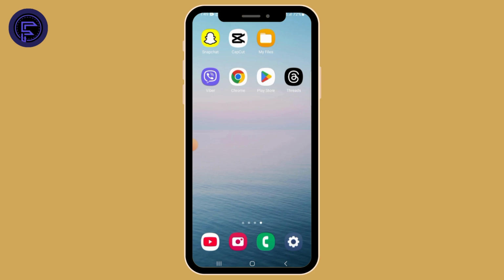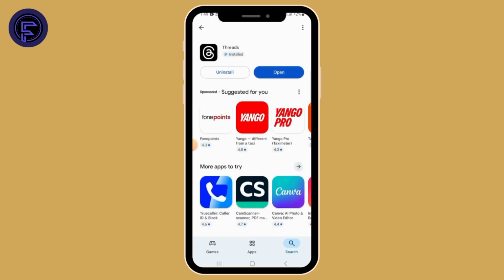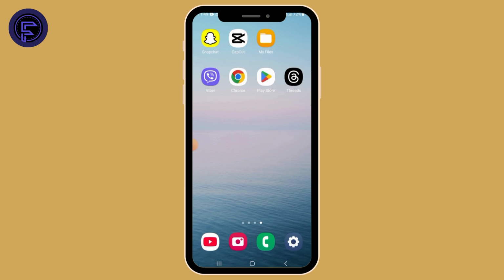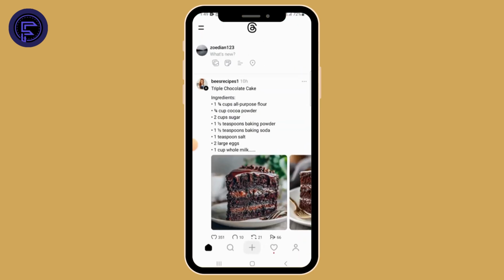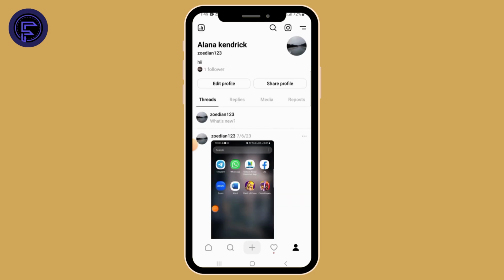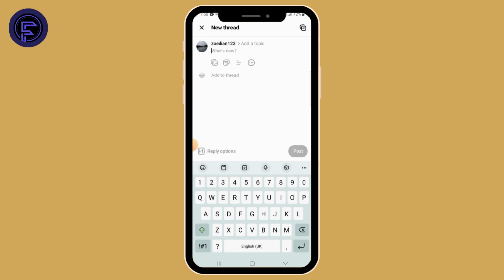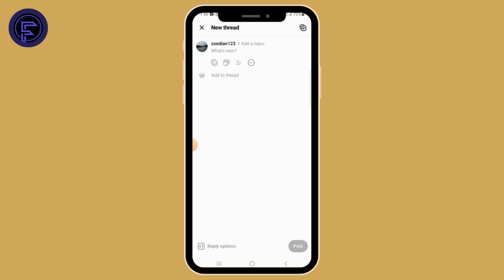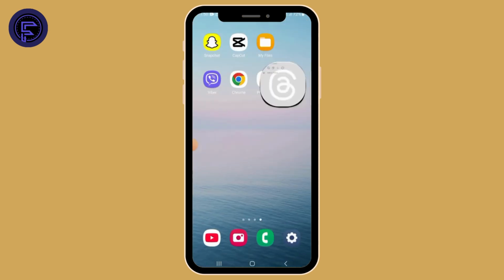How To Ghost Post on Threads in 2025 – Post Without Being Seen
How To Ghost Post on Threads in 2025 – Post Without Being Seen. Want to post on Threads without appearing active or getting immediate attention on your profile? This step-by-step tutorial shows you the safest and latest method to ghost post on Threads using mobile settings and privacy controls.

00:05 – Intro: What ghost posting on Threads means
00:20 – Step 1: Adjust activity status and privacy settings
00:40 – Step 2: Post quietly without triggering visibility alerts

In this video, you’ll learn:

How To ghost post on Threads without being seen

How To hide active status before posting

How To control who sees your Threads posts

How To post anonymously without alerts

How To protect your privacy while using Threads

This guide is perfect for creators, businesses, and users who want stealth posting, privacy control, and smarter social media management in 2025.

SEO Tags (~300 characters, comma-separated)

how to ghost post on threads, threads ghost posting tutorial 2025, post on threads without being seen, threads privacy settings guide, how to hide activity on threads, threads anonymous posting, threads visibility control, social media privacy 2025, threads mobile tutorial, how to post quietly on threads

✅ High-RPM Focus: Threads, social media privacy, content creation, posting strategy
✅ Optimized For: Mobile, U.S. audience, 2025 algorithm
✅ Built For: Higher ad revenue, stronger retention, maximum search visibility

Send the next video title, and I’ll continue delivering pure results-driven, high-RPM SEO only.